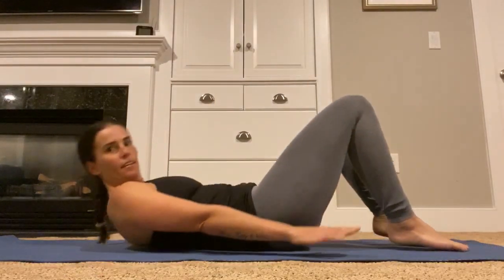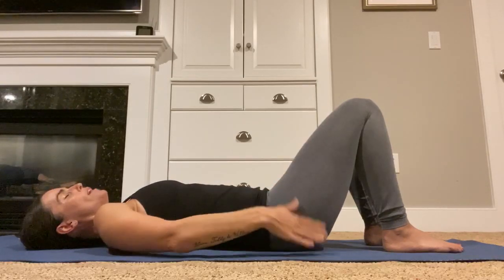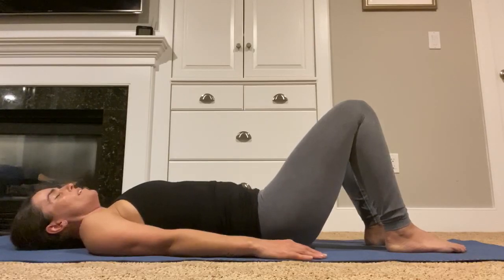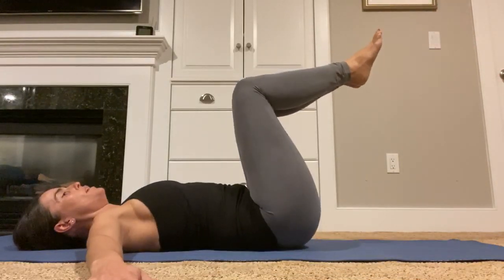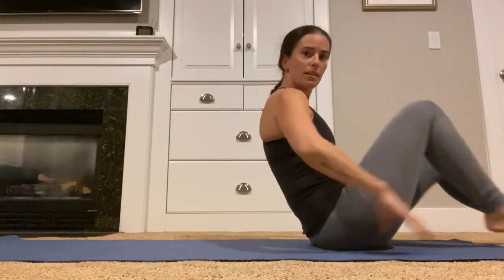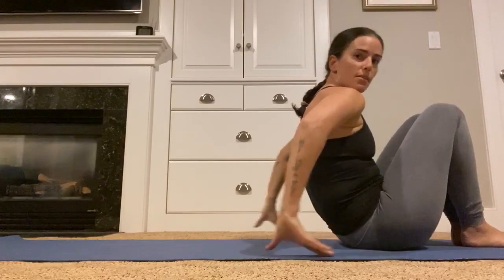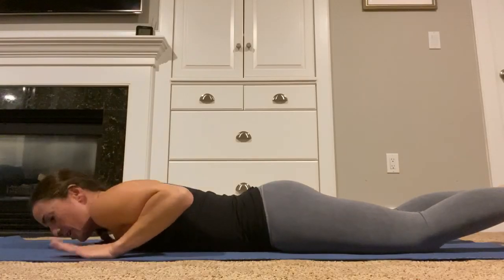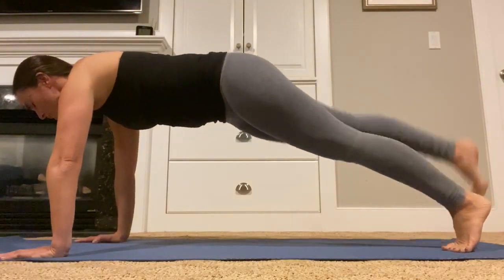Mini mat series with Lea